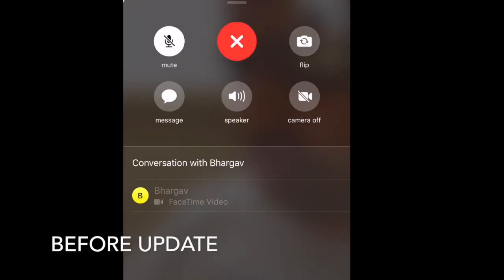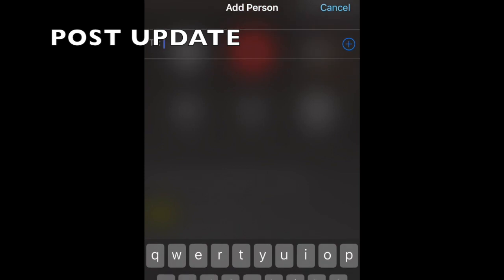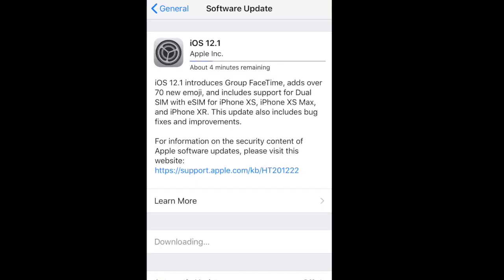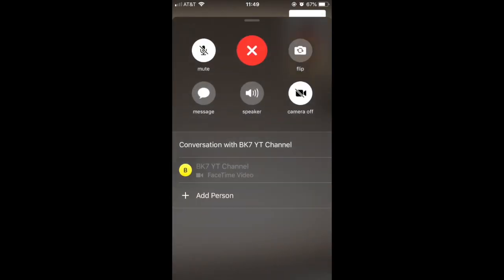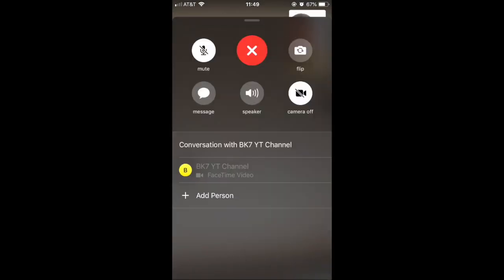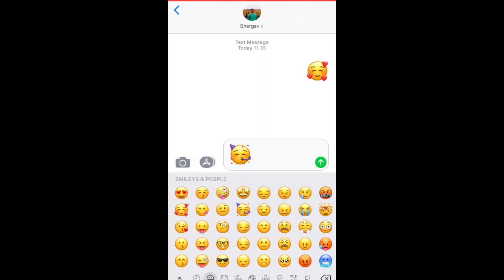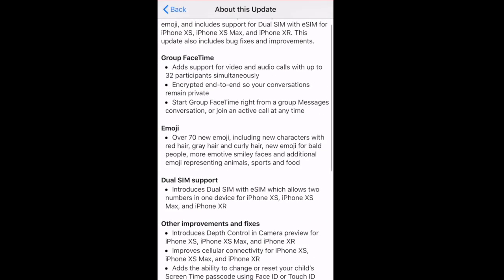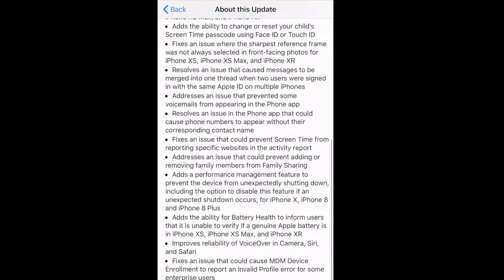How to use group FaceTime? | HOW TO - a video series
Do you know you can do group FaceTime calls on your iPhone, iPad upto 32 people? Yes, with the new update on your apple devices, you can do group FaceTime call. Watch this video to learn how to use it.

Videos in this series are uploaded on Weekends.